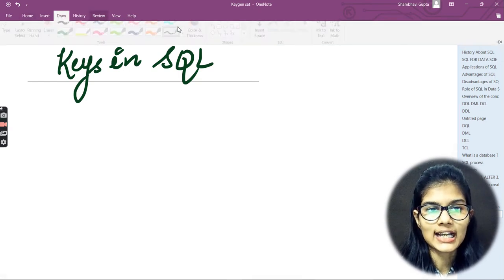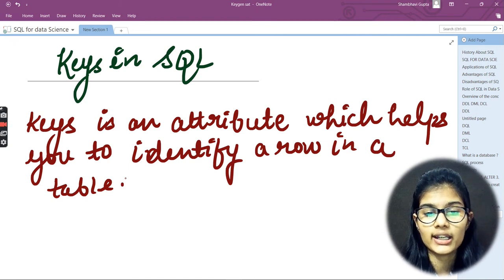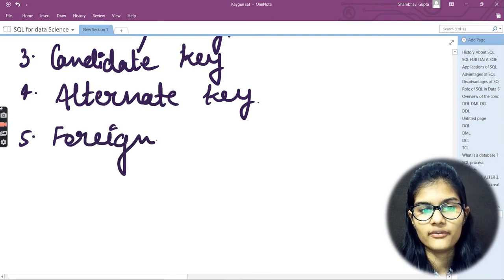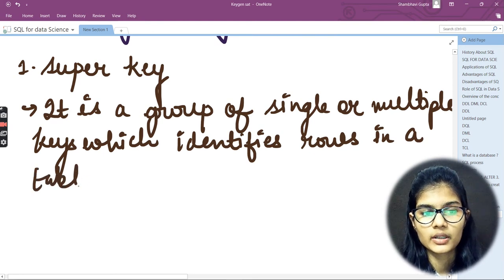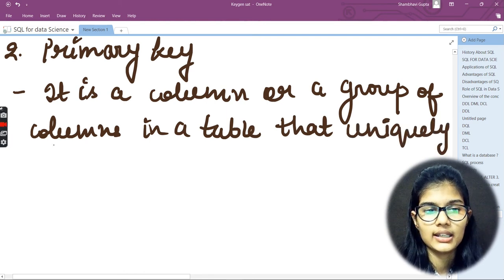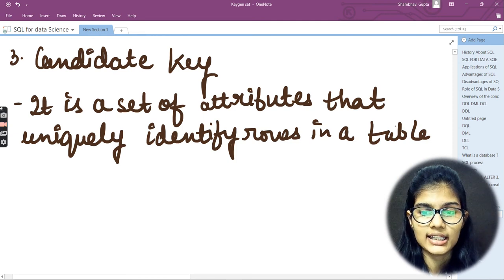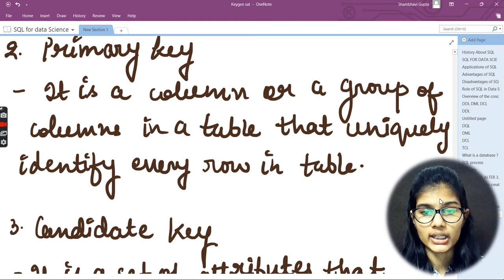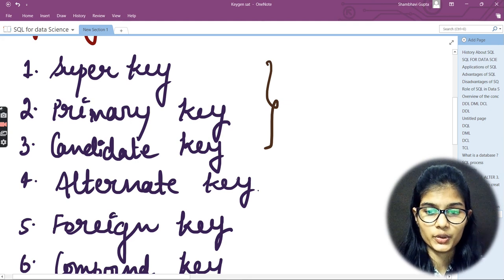SQL for data science Part:26 Keys in SQL l sql for beginner | sql queries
The course is designed for beginners to SQL and database management systems, and will introduce you to keys in the sql and it will give you the insights regarding the sql queries and sql functions with the example.

Tags Used

sql
sql for datascience
learn sql
sql for beginners
sql tutorial
sql basics
mysql
data analytics
data science
learn mysql
mysql workbench
sql joins
faang
faang interview
mysql tutorial
sql tutorial for beginners
sql server
mysql course
sql where
drop table
learn sql in arabic
alter table
sports analytics